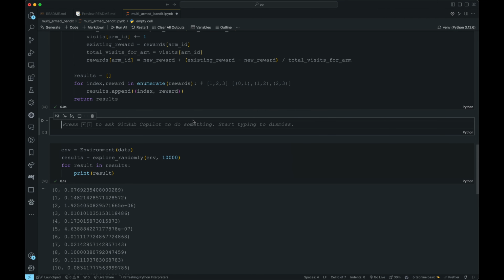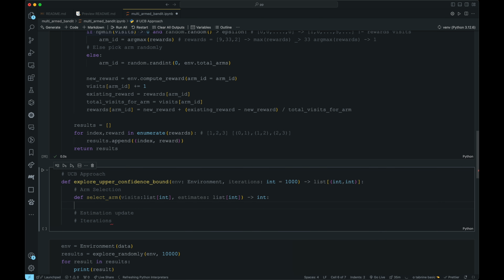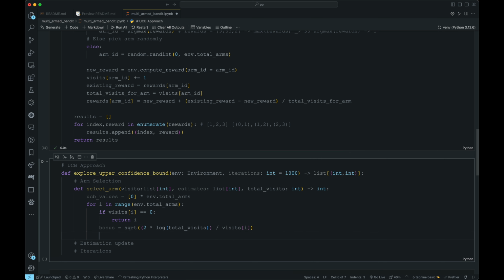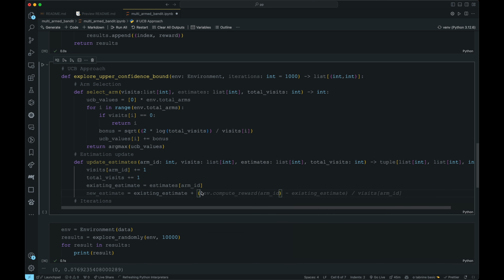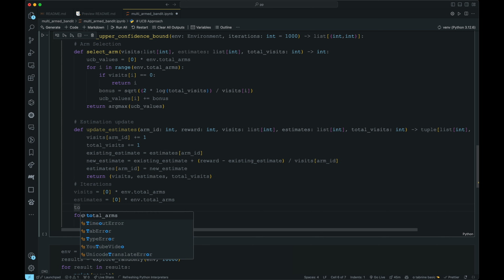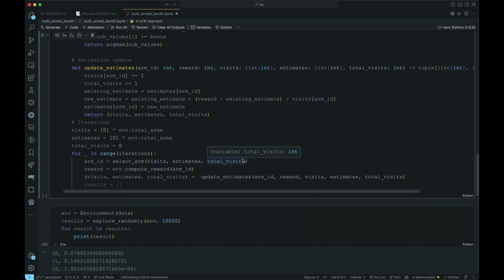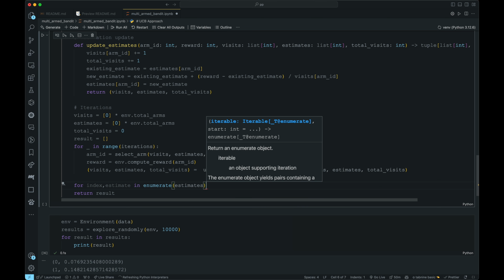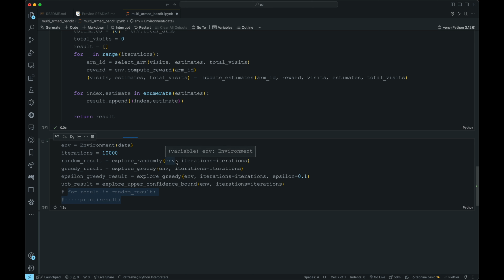Optimizing Exploration in Reinforcement Learning: (UCB) Strategy for Multi-Armed Bandit Ch 5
In this part of the series, we explore the Upper Confidence Bound (UCB) Approach, a highly effective strategy in Reinforcement Learning for tackling the Multi-Armed Bandit problem. I demonstrate how UCB helps balance exploration and exploitation by selecting arms based on both their estimated rewards and a confidence interval that narrows with more data.

In this Python implementation, we’ll see how the UCB algorithm dynamically adjusts its decision-making process by incorporating uncertainty bonuses into each arm's value. As the agent interacts with the environment, UCB updates reward estimates and optimizes choices based on previous actions and outcomes. If you’re interested in a mathematically grounded yet practical strategy for improving RL performance, this is a must-watch!